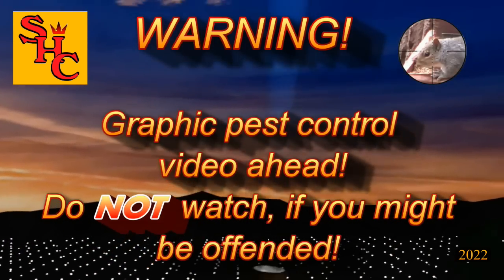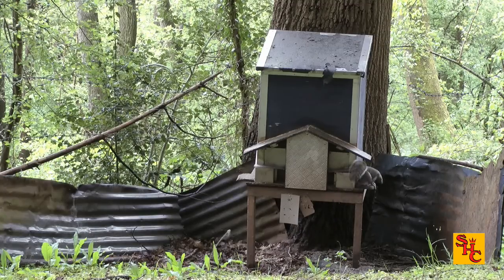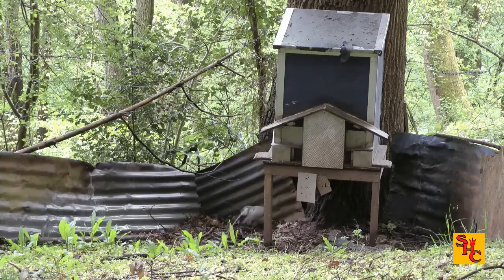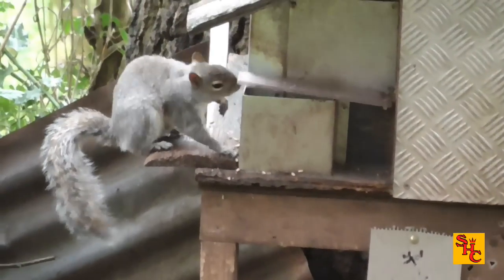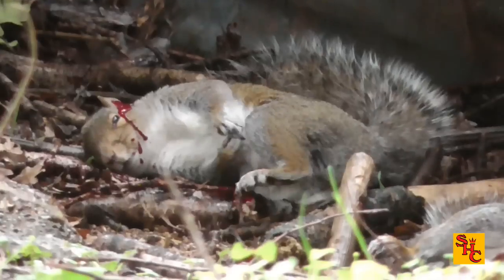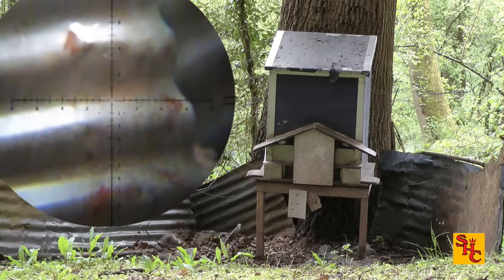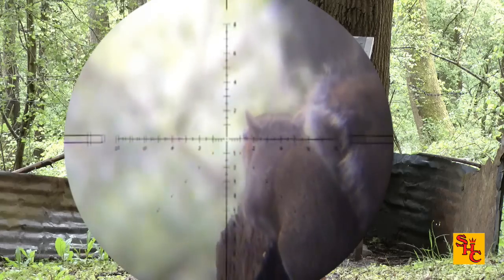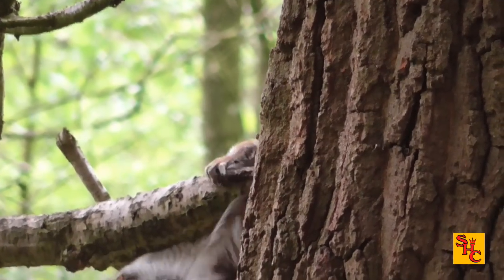Pest Control with Air Rifles - Squirrel Shooting - Home made Scope Cam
I'm out with Bro as second camera operator with my "home brew" scope cam/ night vision setup.